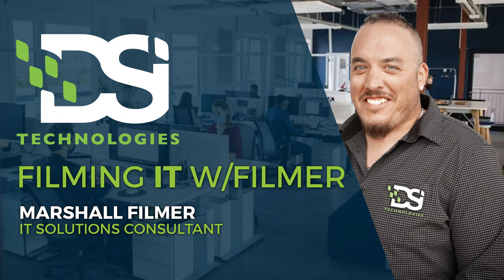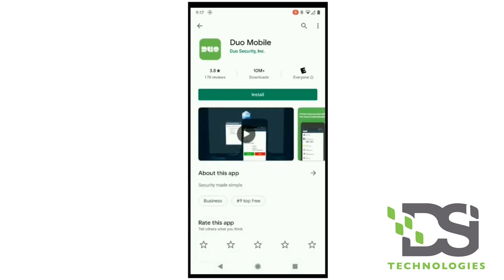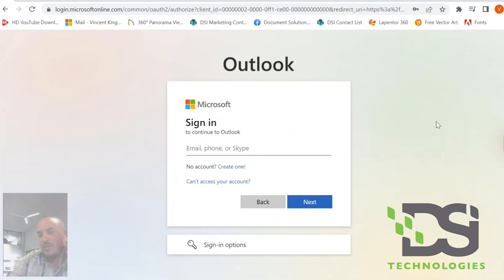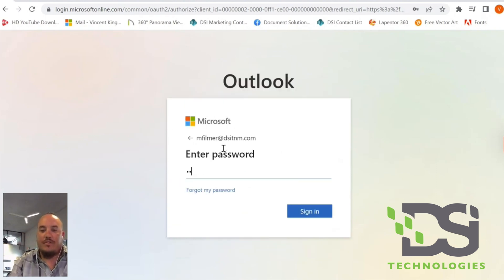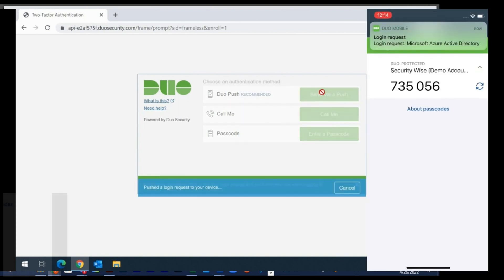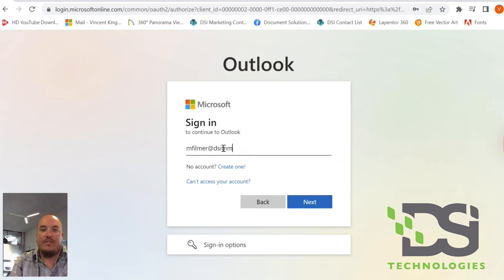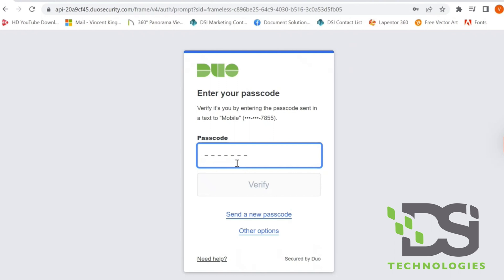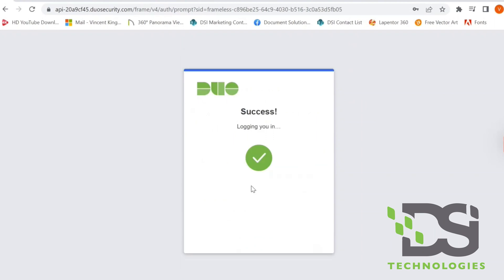DUO - Two Factor Authentication for Outlook 365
Learn how to set up your DUO two-factor authentication for Outlook 365! Follow an easy step-by-step with Marshall Filmer, DSI Technologies Solutions Consultant!

Contact our DSI team for more info!

Interact with DSI on social media!